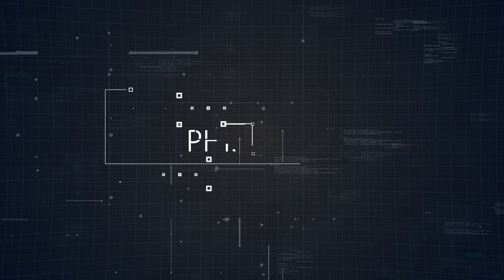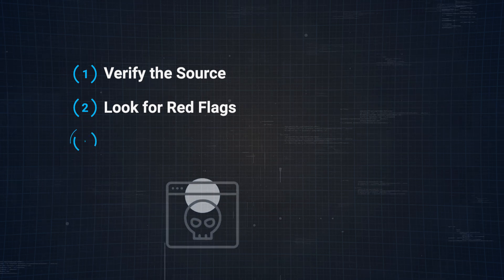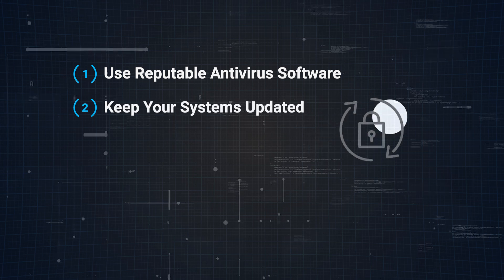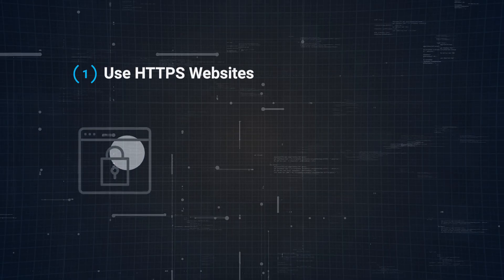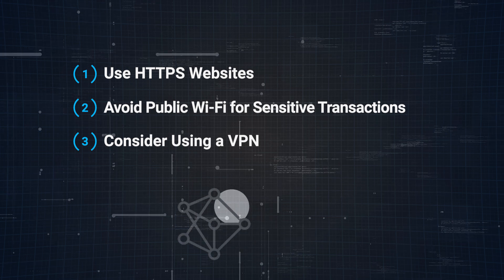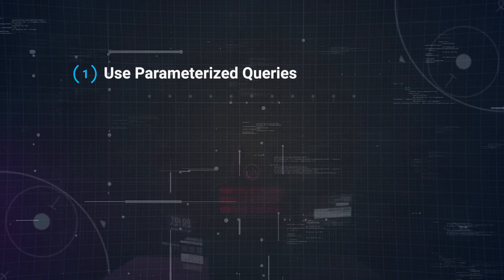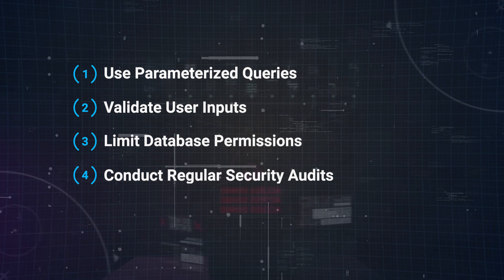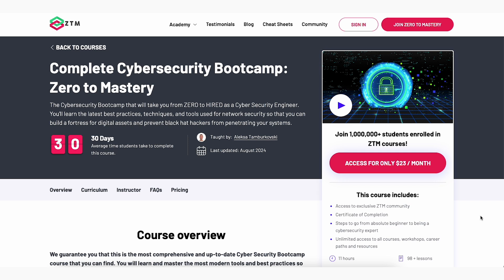Don’t Get Hacked: 5 Cybersecurity Threats You Need to Know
We dive into 5 critical cybersecurity threats that everyone should be aware of to stay safe online in 2025. Whether you’re securing your personal data or simply exploring the internet, this video is packed with essential tips.

Ready to dive deeper into cybersecurity?

Join 1,000s of professionals and beginners mastering cybersecurity skills with Zero To Mastery

⏰ Timestamps ⏰

00:00 Introduction
00:56 Threat #1: Phishing Attacks
02:34 Threat #2: Malware Attacks
04:01 Threat #3: Man In The Middle Attacks
05:40 Threat #4: SQL Injection Attacks
07:04 Threat #5: DOS & DDOS Attacks
08:36 Where to keep learning?